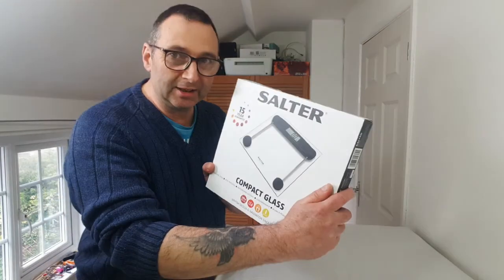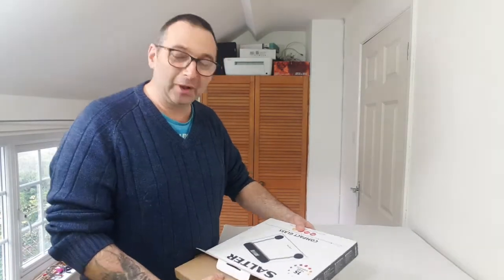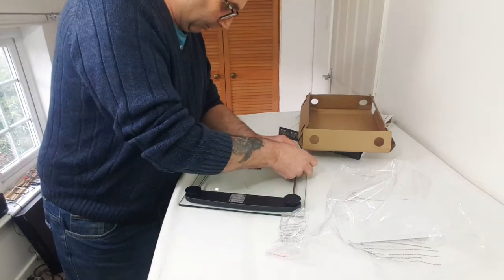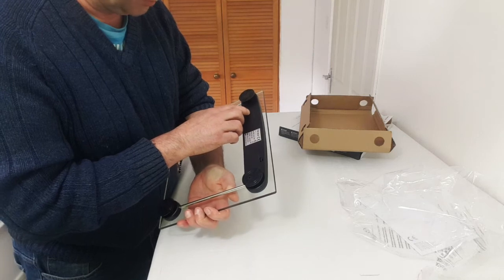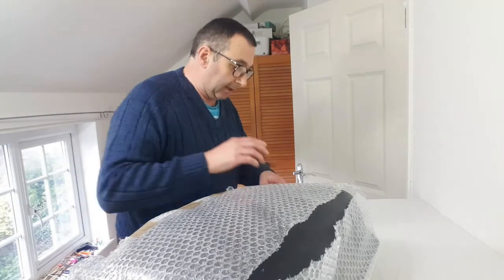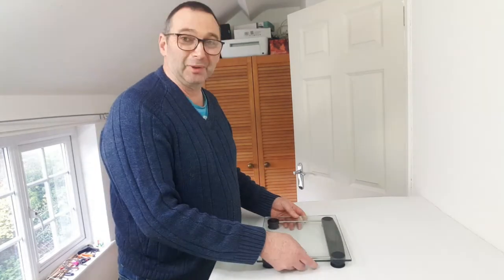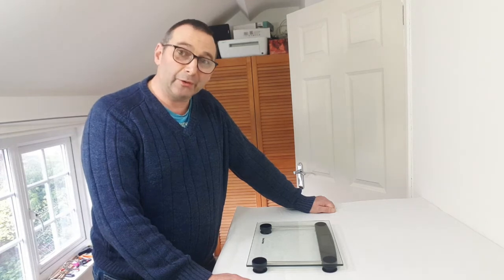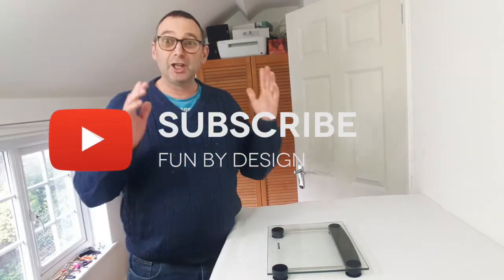Will Bathroom Scales Work To Weigh Parcels?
Will Bathroom Scales Work To Weigh Parcels? In this video, I unbox and test a set of Salter digital bathroom scales to see if they will weigh parcels, View the Salter bathroom scales
I was really excited to receive my new scales and see if they would be any good for weighing parcels. I wanted a flat surface for putting parcels on and the Salter scales fitted that criteria, unfortunately the scales didn't work with anything under 5KG so they were not going to be any good for weighing parcels for the post office. However, they are a great set of bathroom scales and unbelievably low cost considering they come with a 15-year manufacturer's guarantee!
I hope you enjoyed this fun by design video!
( The links in the description are affiliate links and I may earn a small commission, you would be helping the channel if you use them, there will be no difference to you in prices) thank you

➤All products in our videos belong to the website owners and the product owner. This is not a promotional video, just some Fun products that make our lives better.

Video Title: Will Bathroom Scales Work To Weigh Parcels?

UK AMAZON SERVICES:

1-Create Amazon Business Account